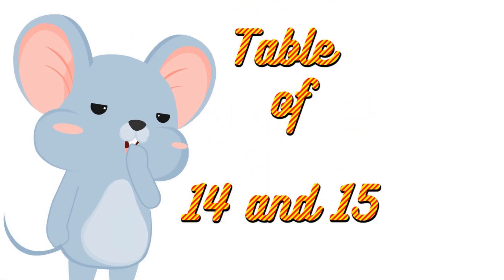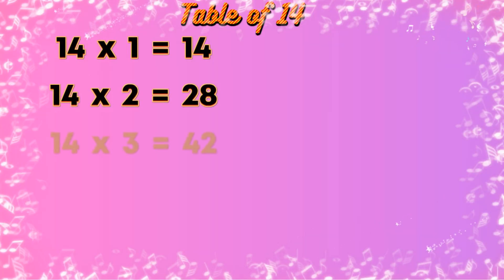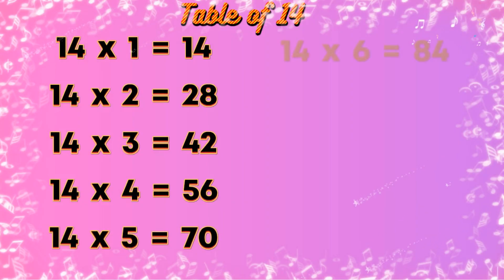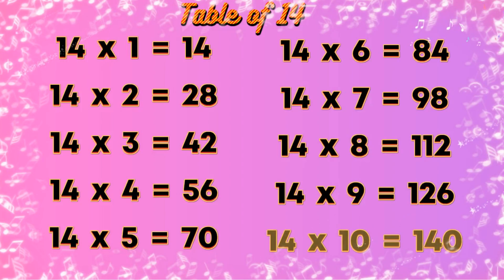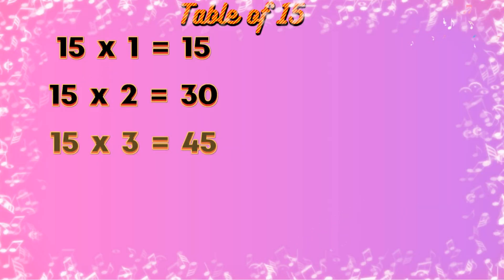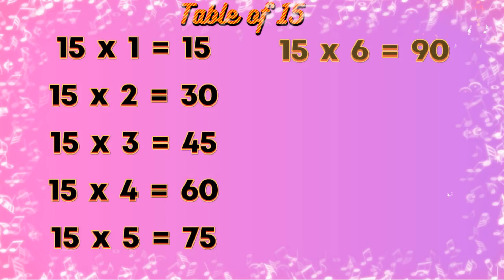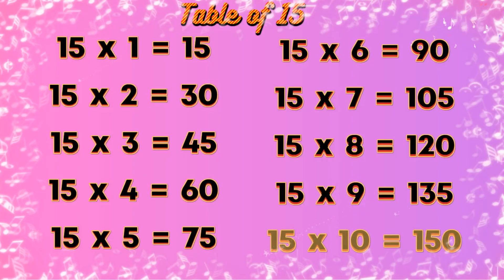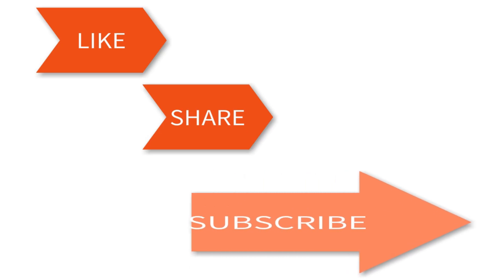Table of 14 and 15 | 14 aur 15 ka table | 14 15 Pahada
Table of 14 and 15, Table of 14, Table of 15,  14 and 15 table,  14 aur 15 ka table, 14 and 15 table, 14 and 15 ka table, 14 aur 15 ka table